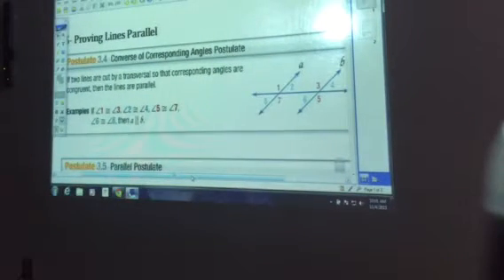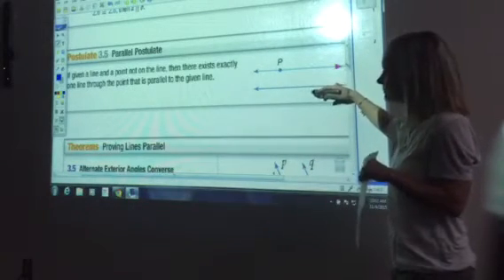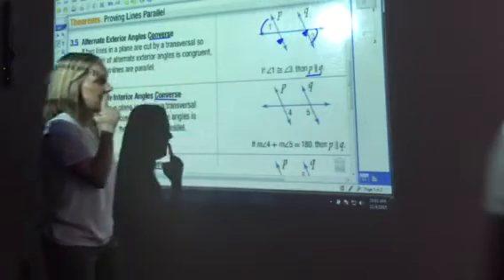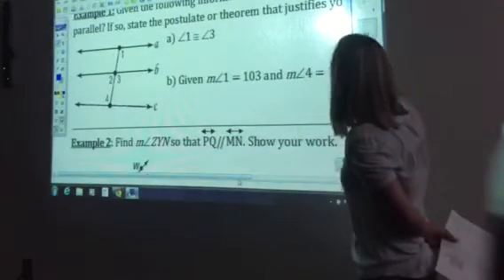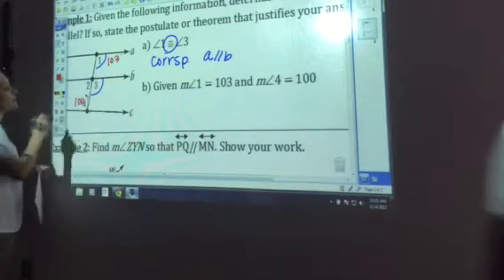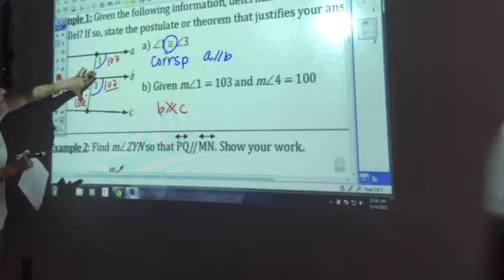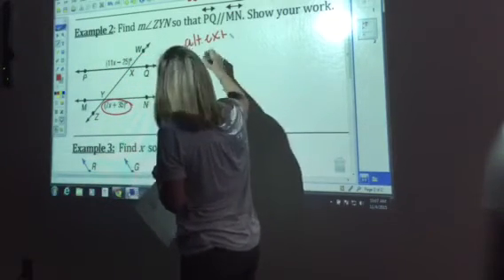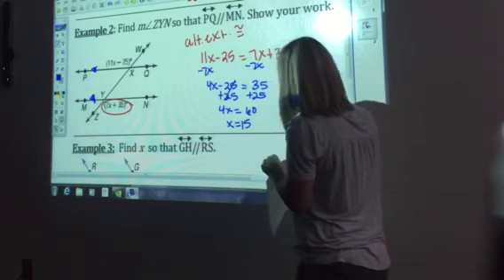3.5 Proving lines Parallel